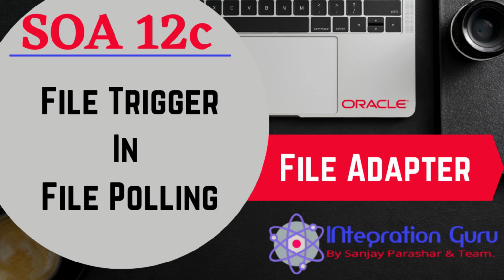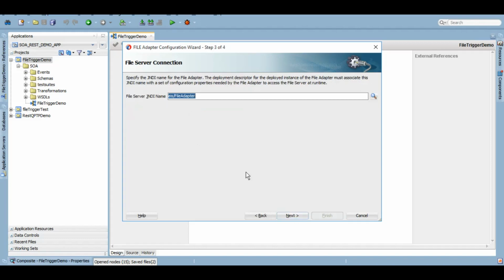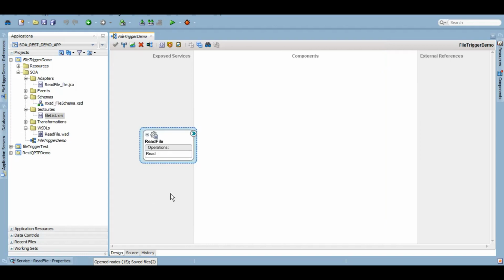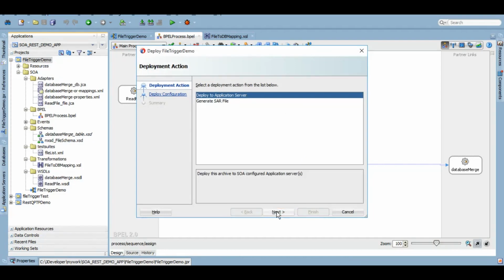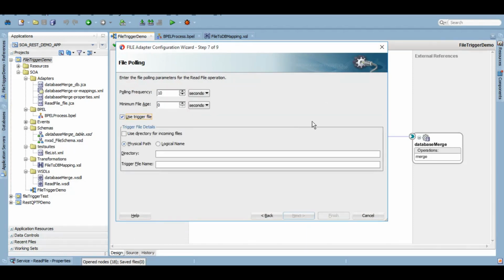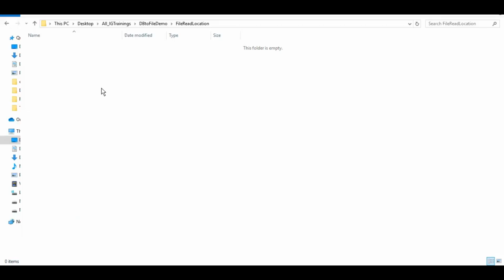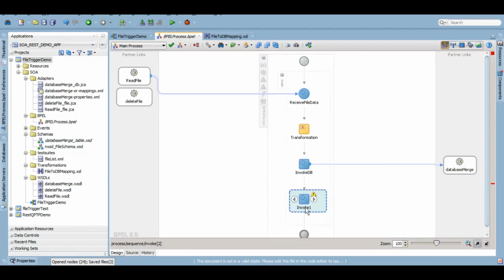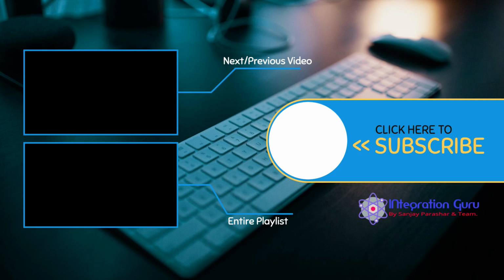File Trigger in SOA 12c | File/FTP and Database Adapter Demo | File polling with File Trigger Option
In This Video, you will learn all about file polling using the file trigger option.

- Integration Guru